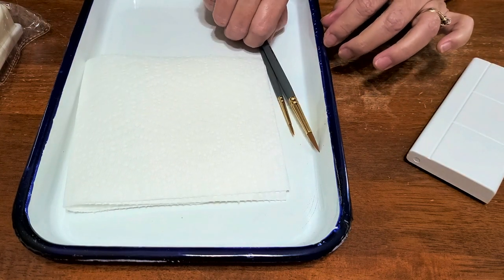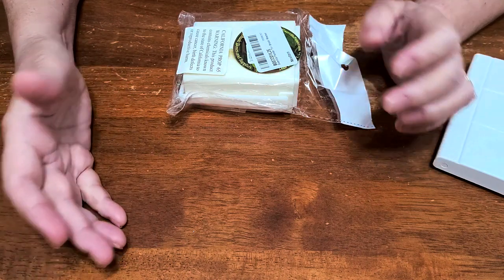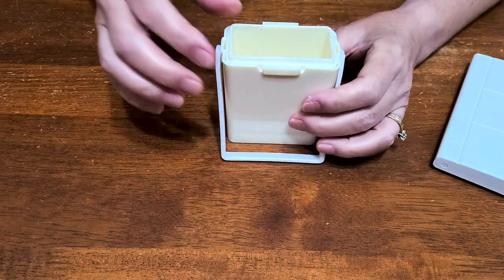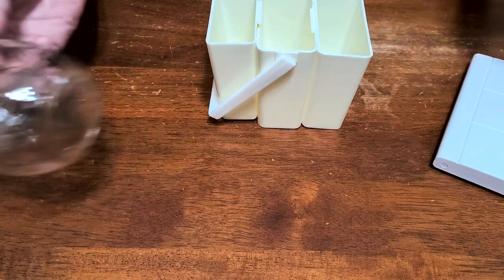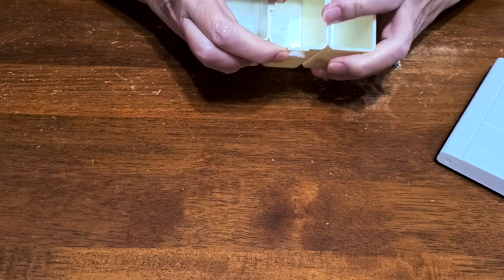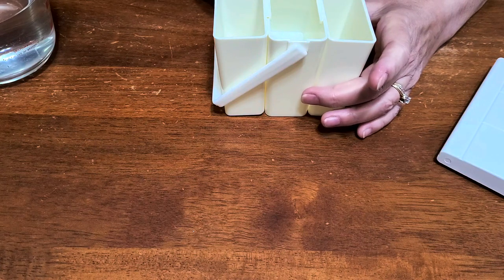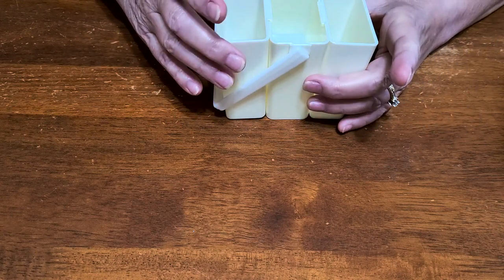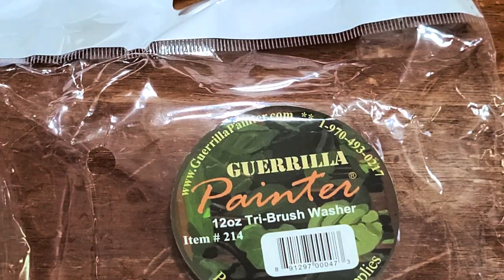Watercolor paint brush cleaner review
Watercolor paint brush cleaner review of the Guerrilla Painter tri brush washer.  This is my recent purchase from Amazon. Manufacturers label is revealed at the end of video.